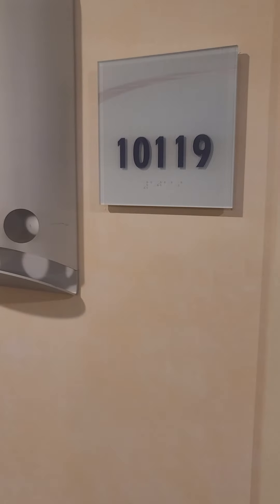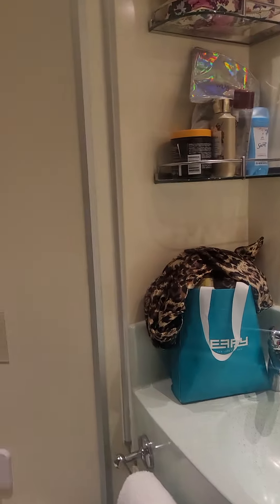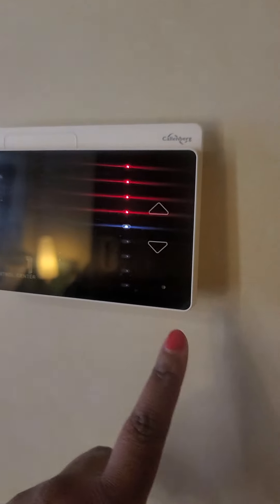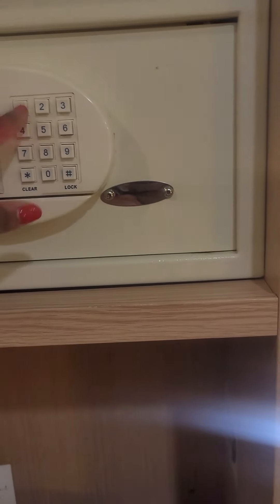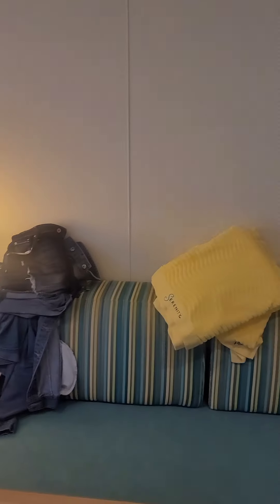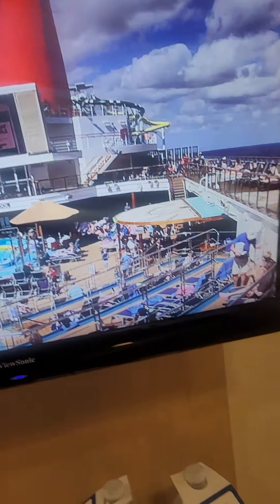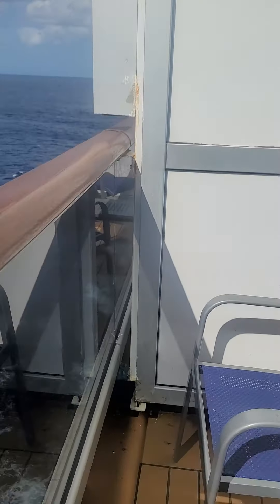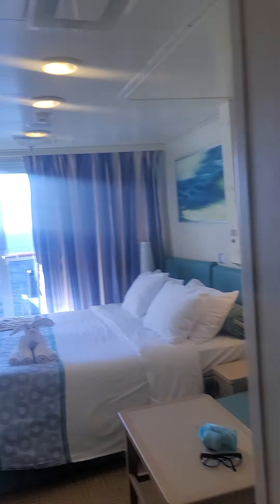Carnival Sunshine Spa Balcany Room Tour 2022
Spa Balcany Room Tour Canin 10119